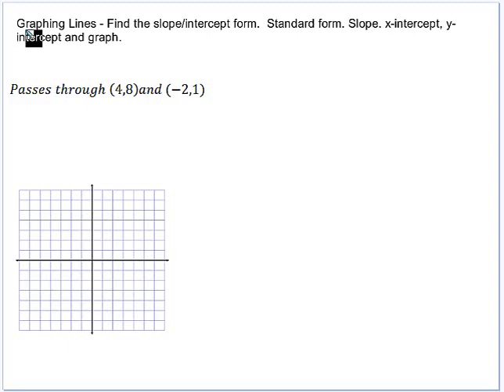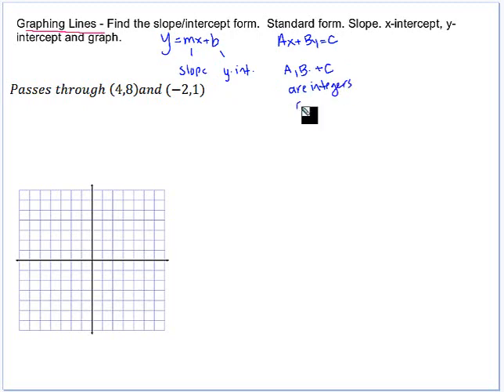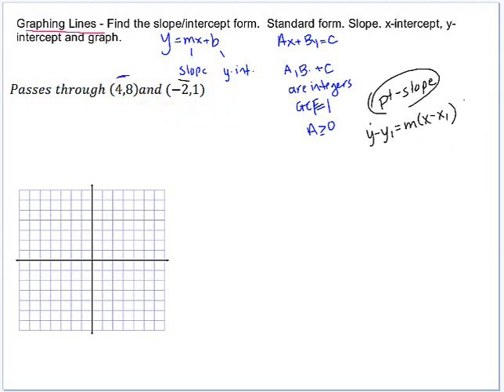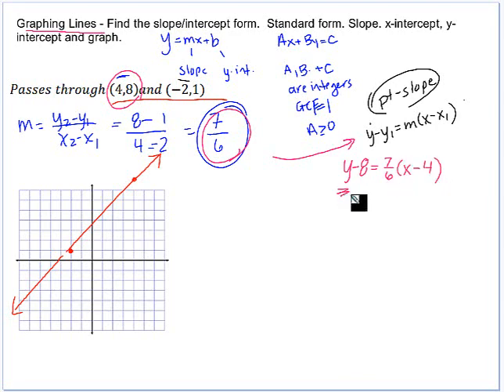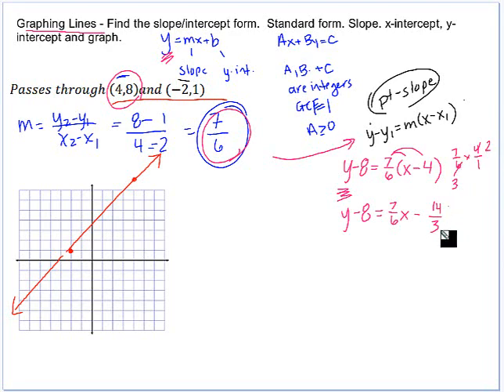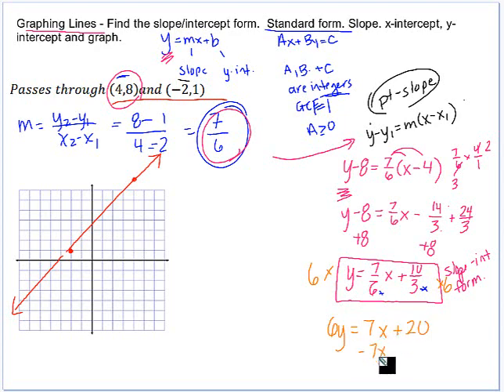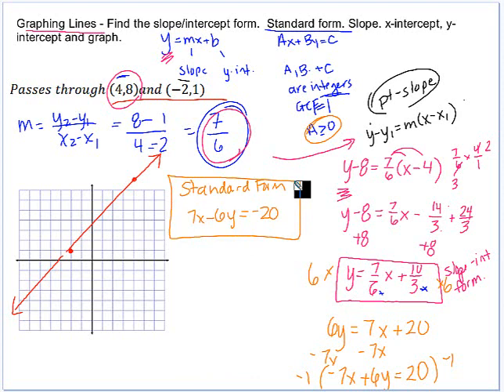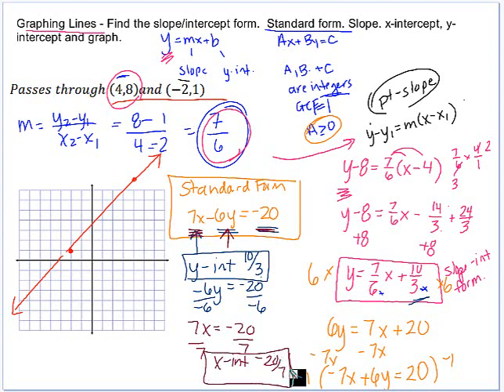Algebra 2 Semester 1 Final Review 6 Graphing lines slope int standard etc